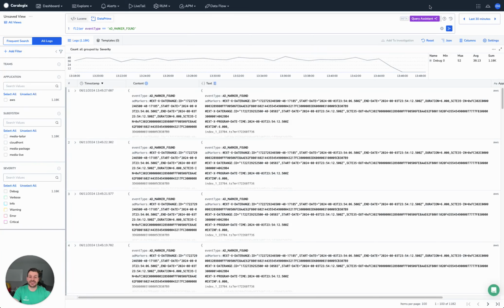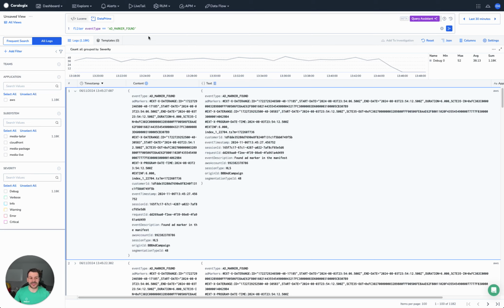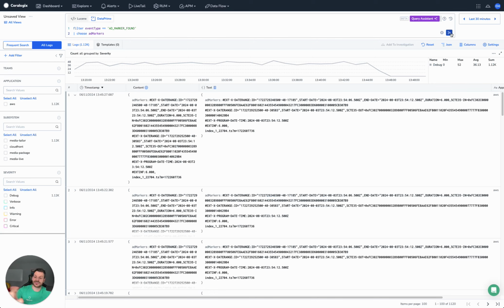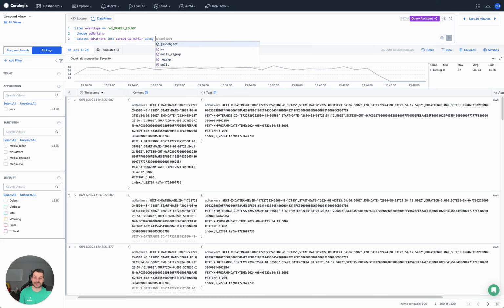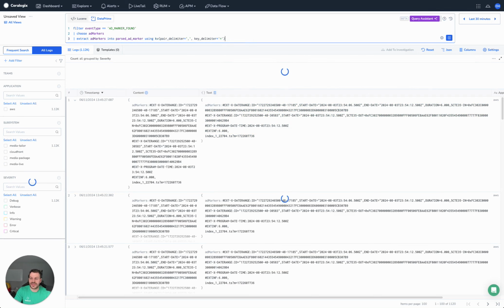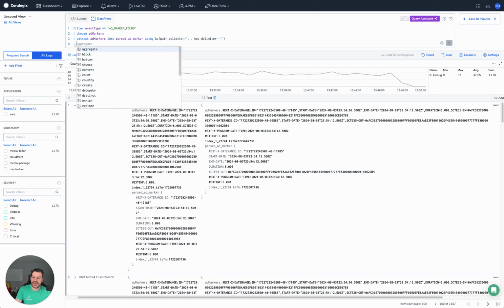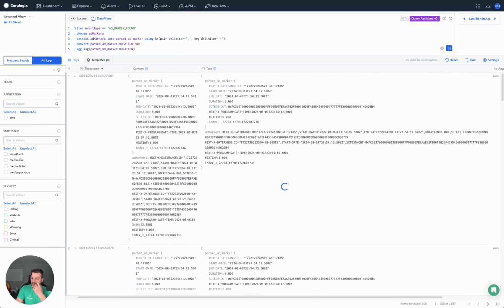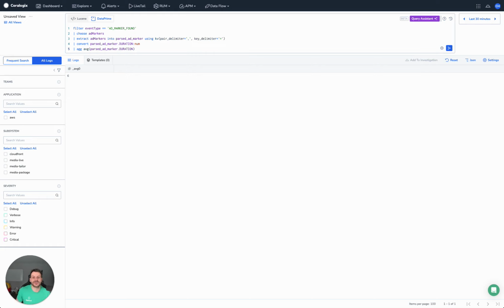6.2 Coralogix AWS Elemental Academy - Aggregating SCTE-35 Marker values on the fly using DataPrime